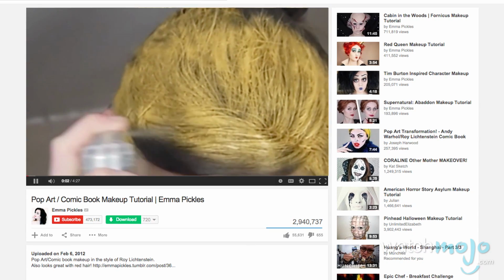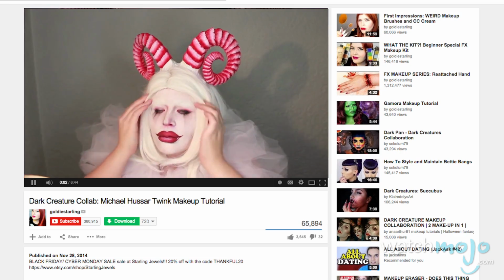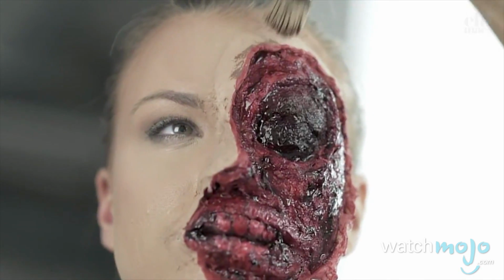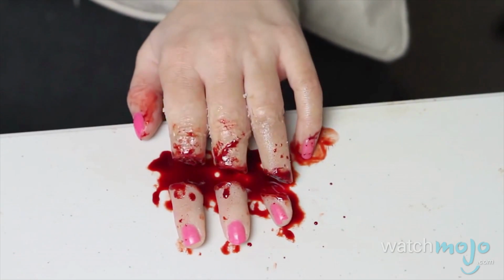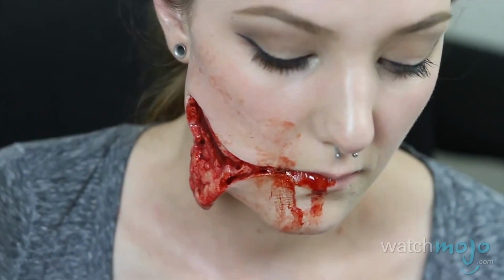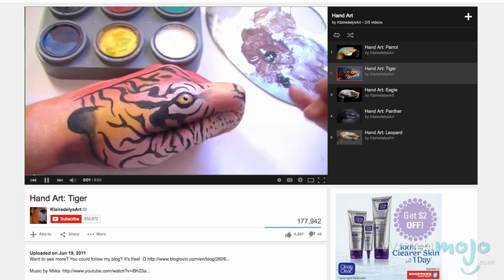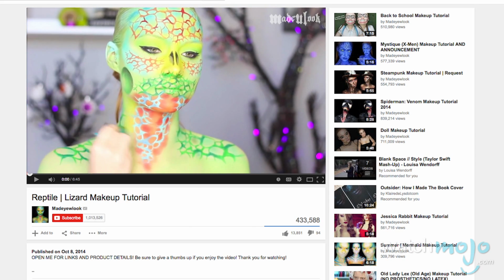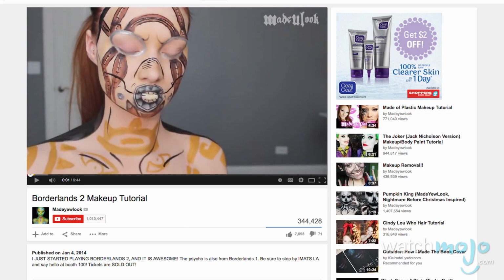Top 10 YouTube Special Effects Makeup Channels - TopX Ep.12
Welcome to the twelfth episode of TopX, the brand new show where we countdown the very best that YouTube has to offer! You can vote on future episode topics Today we're counting down our picks for the Top 10 Special Effects Makeup Channels.